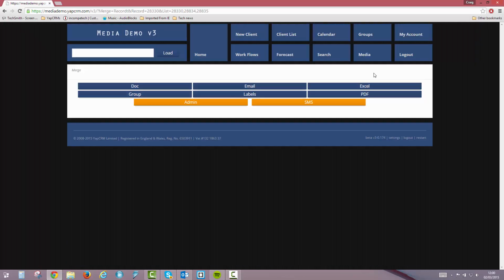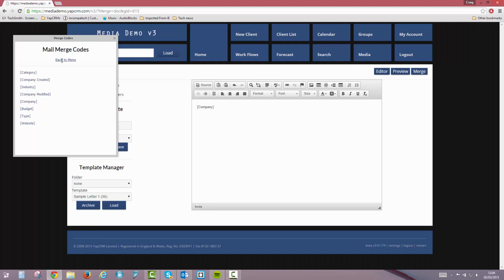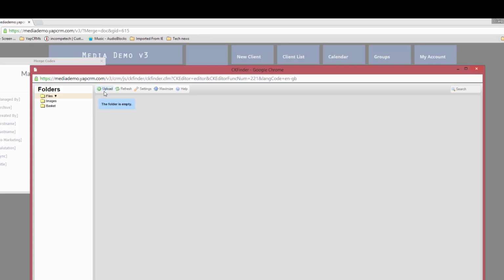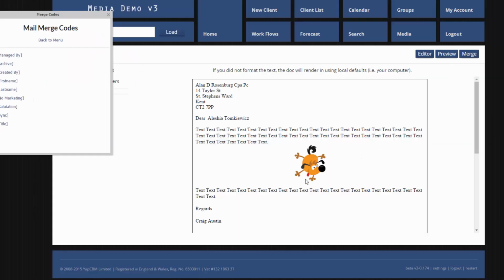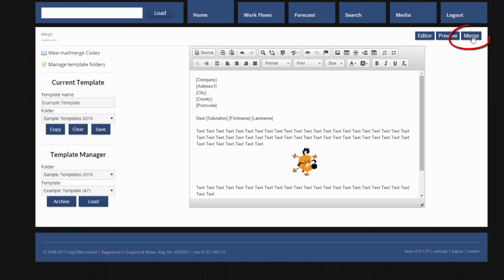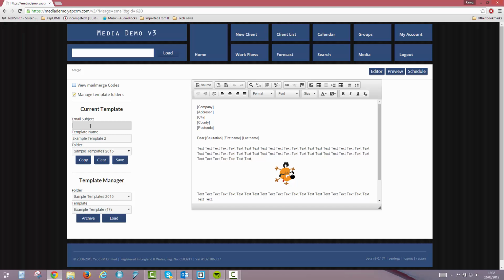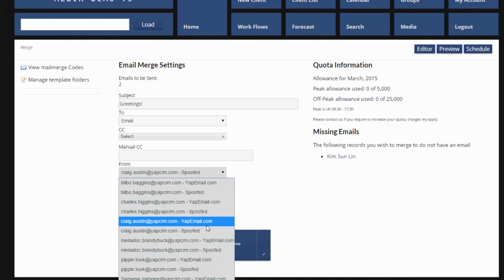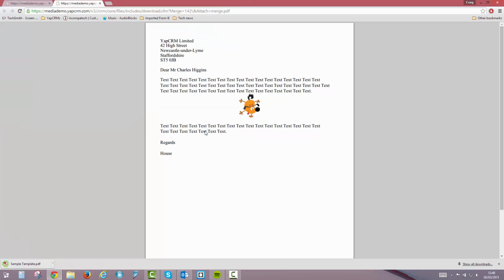YapCRM Admin 3 Merge (Word, E-mail, PDF)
YapCRM Tutorial:
Merge functionality